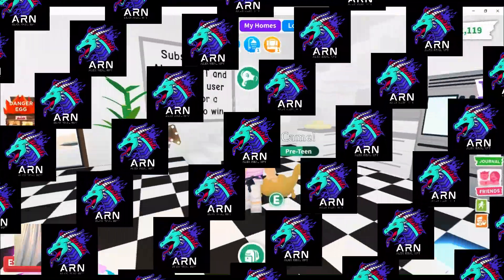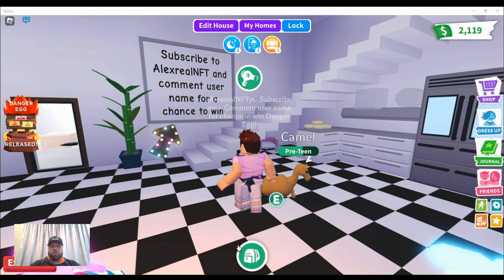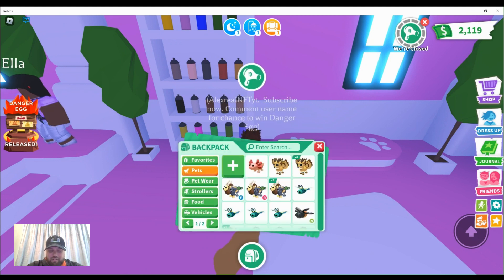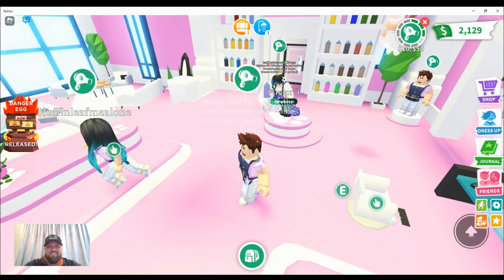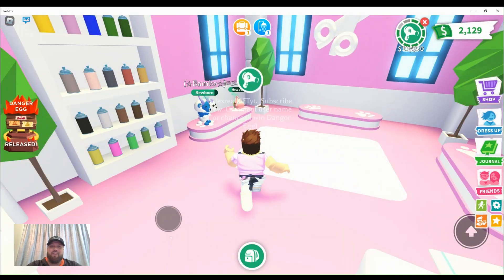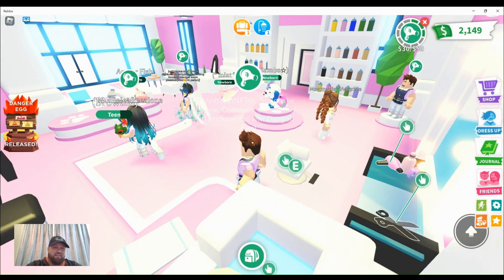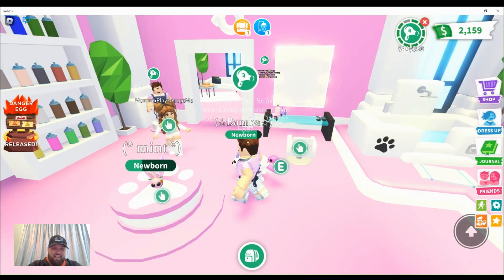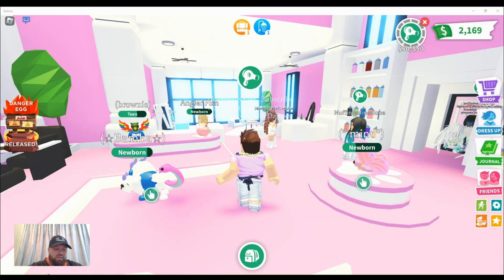Having fun in the pet salon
In this episode, I bring in the family for a pet salon challenge. vote for your favorite pet. Congrats to our current winner announced in this episode. @rizmiko2893 Congrats! follow AlexrealNFT on @PlayAdoptMe @Roblox and next time we are in together join for your Danger Egg.

Vote for your favorite job at
A = Rose and the Brown Phesent
B = MomaPlayz and her Angeler Fish
C = Dani and her Butterfly
D = AlexrealNFT and my Chamira